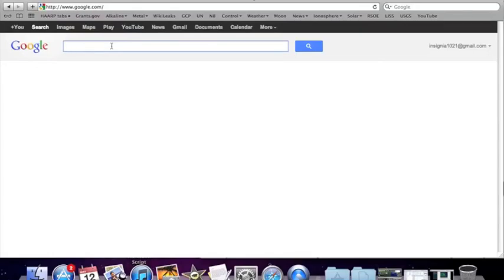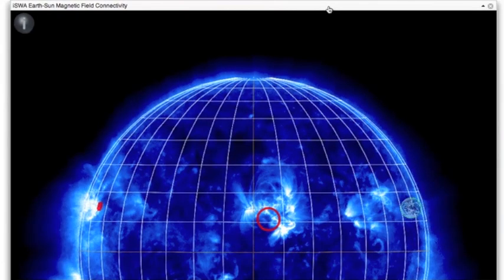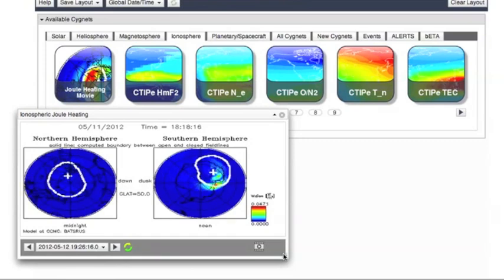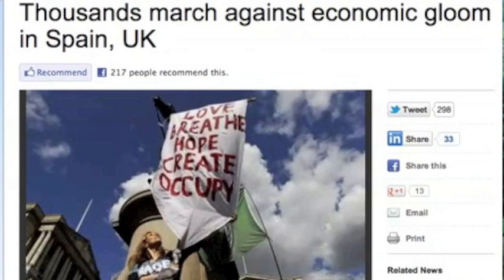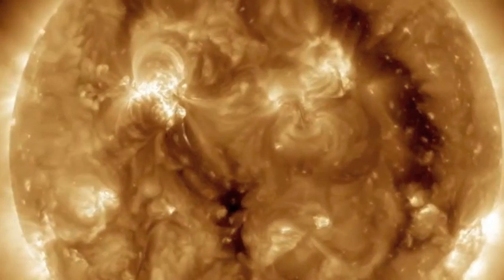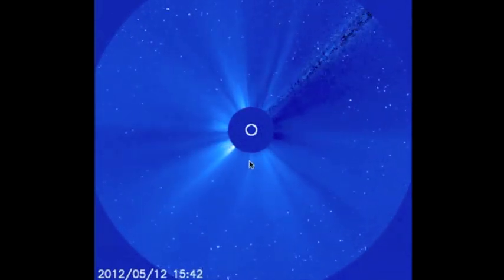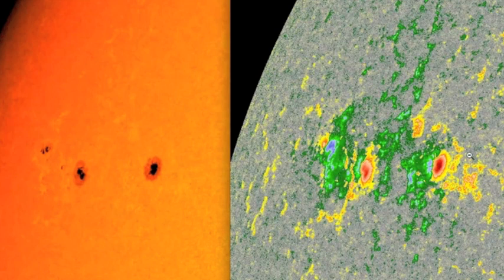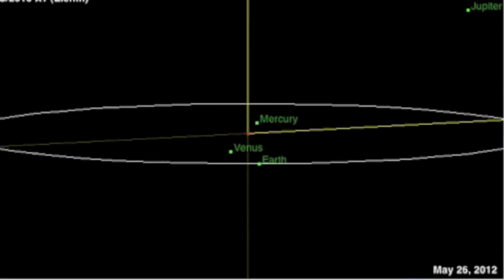2MIN News May13: NICT Freakout, Spaceweather, Quake Watch